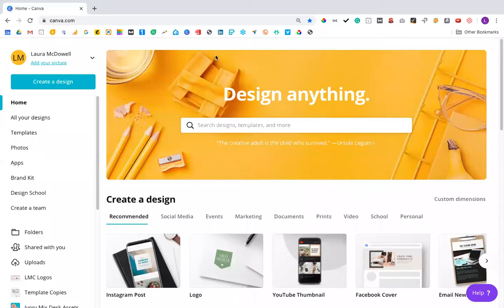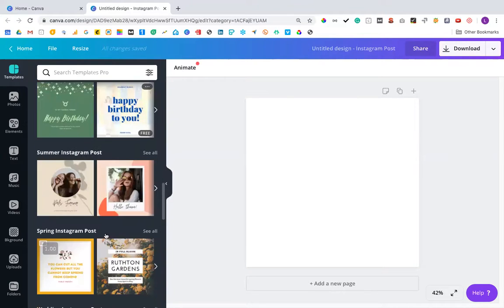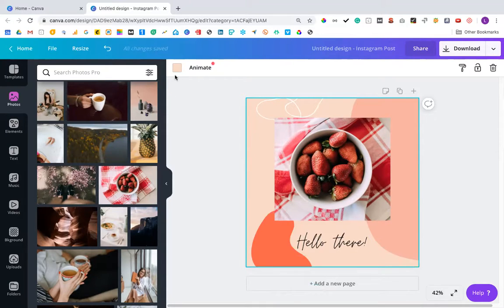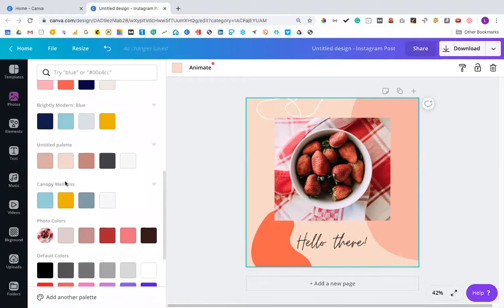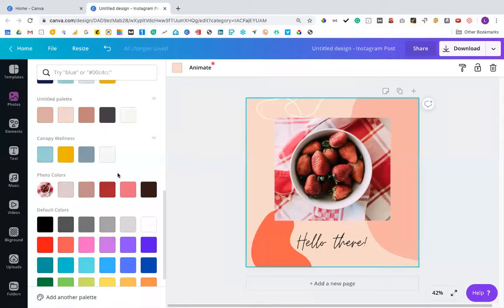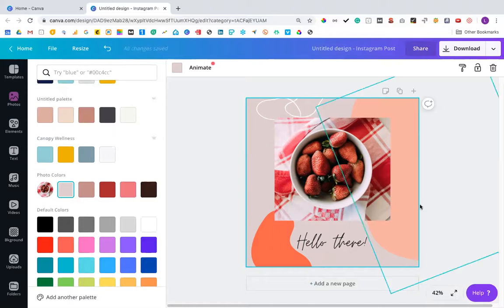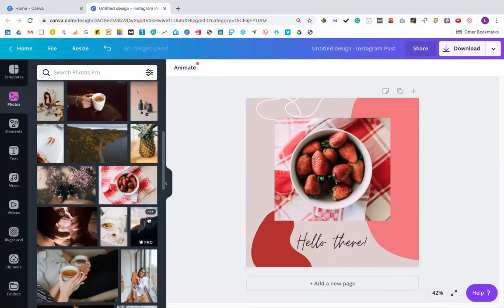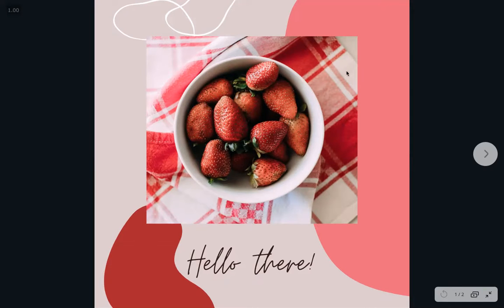Using the Canva Photo Colors Feature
Raise your hand if you use Canva to create designs that include photos! Now raise your hand if you struggle with finding the perfect colors for your fonts and elements to complement your photos!

Canva has recently introduced a new feature called Photo Colors and it's going to make this part of designing so much easier.

I'm walking you through how simple it is to access the Photo Colors palette and pull together that perfect Instagram post, Facebook ad, blog graphic, email header, or info guide for your business.

As a solopreneur, you want to stay in control of your brand's visual design, but it can be overwhelming and time-consuming. Canva can be a lifesaver! I share tips and tricks to help you make the most of this user-friendly software. Need more? My Template Shop has a wide variety of ready-to-edit Canva templates available for purchase. And if you're not into DIY, let's chat! I offer design services, too!